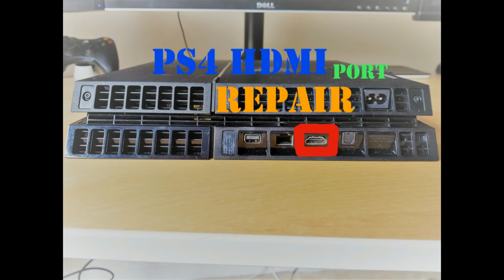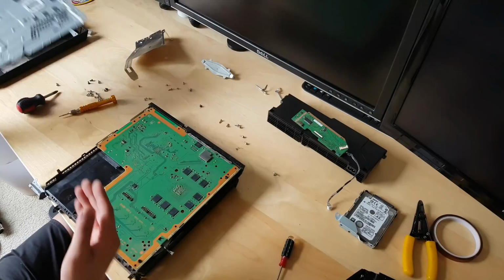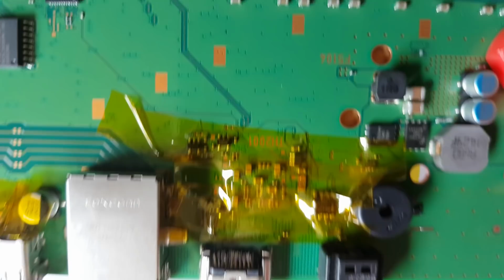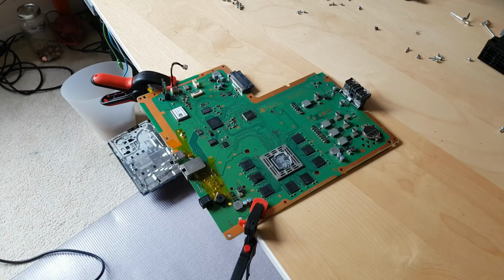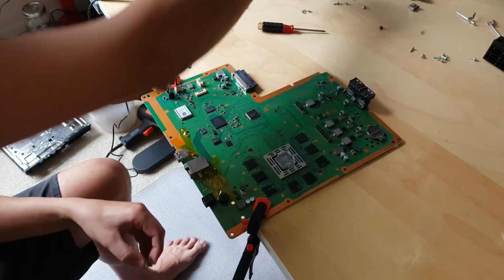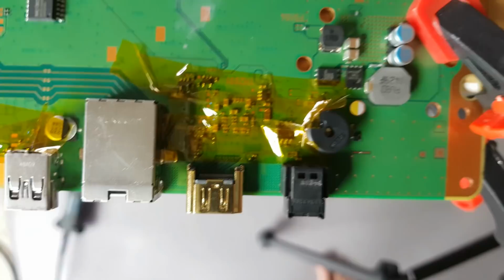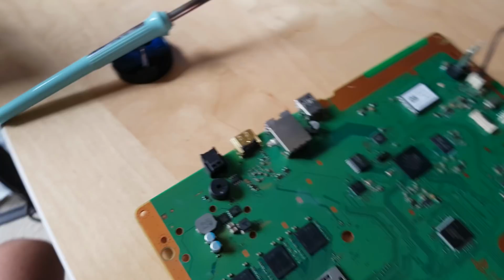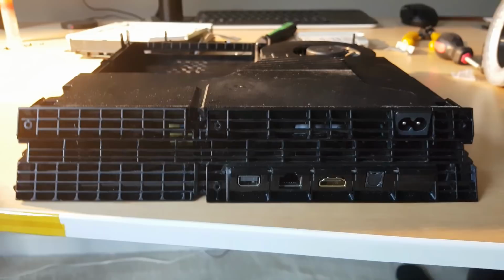PS4 HDMI Port Replacement Tutorial - PlayStation 4 HDMI Port Qucikest without Pro TOOLS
It is very hard to do what I did, it depends on what type of equipment you have and type of SKILLS, do not Attempt to do it if you don't understand what is going on, Good luck and happy saving (=
I used old HEAT GUN to take port out and it was easy, bu soldering new port back to this playstation4 was hard, you need to be very patient to solder all the pins back and put it back together, it is worth then to go to Repair shop